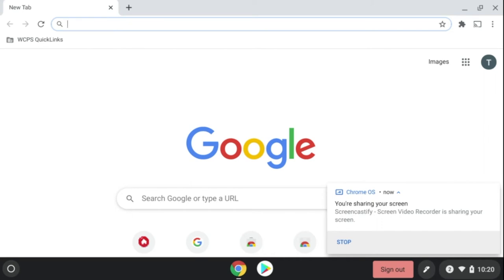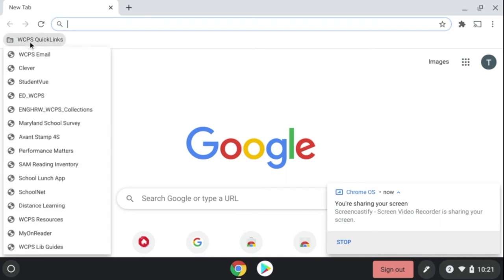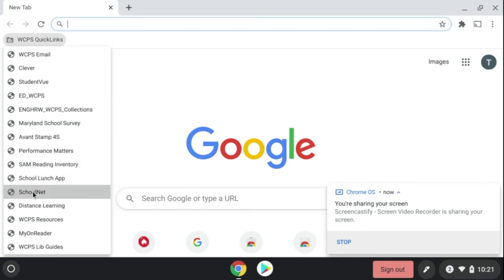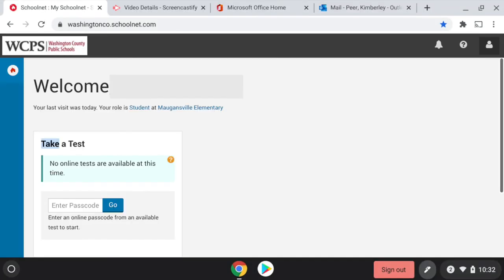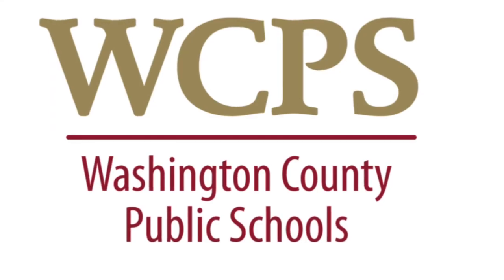Schoolnet Student Chromebook Login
How to log into Schoolnet from a student Chromebook.